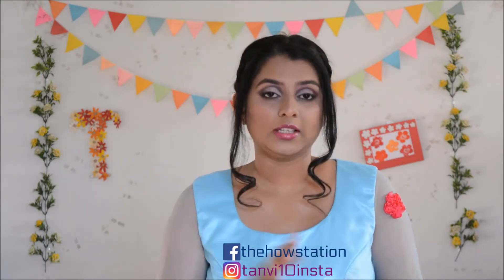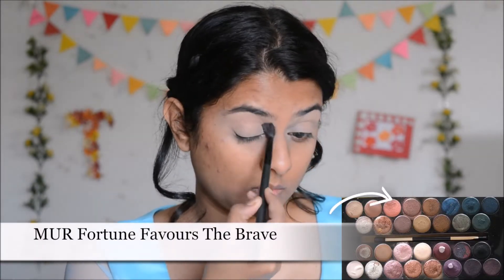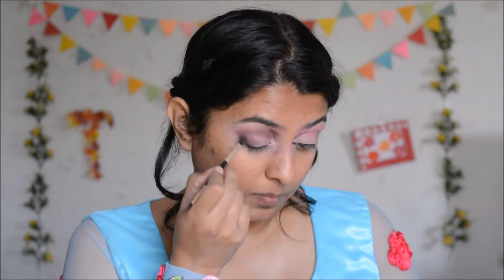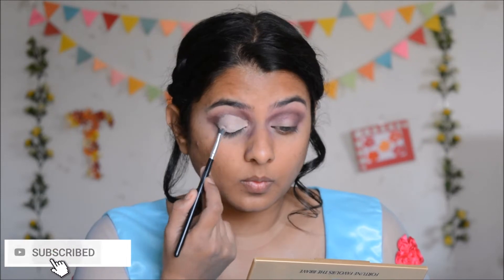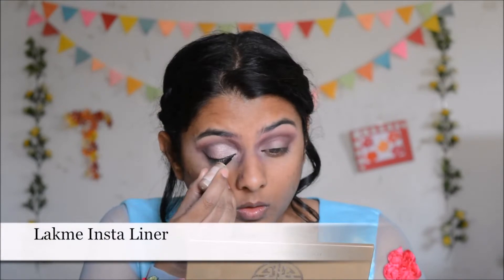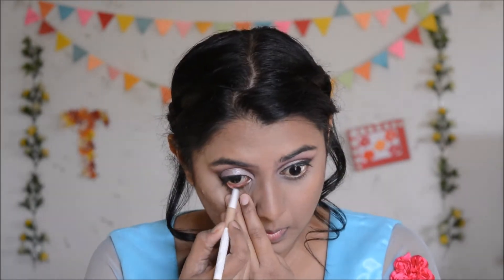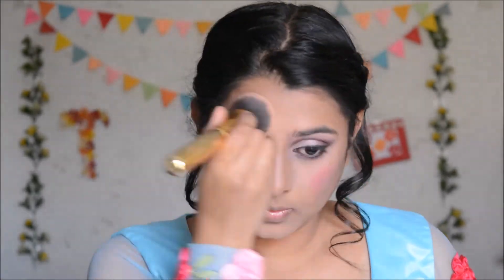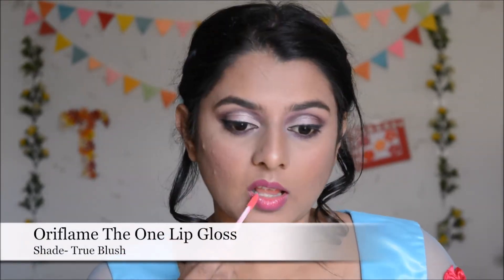Half Cut Crease Eyes | Makeup For Valentine's Day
did these half cut crease eye look using the shades of pink for Valentine Day. I really enjoyed doing this look, hope you guys enjoy watching it!!

xoxo,
Tanvi